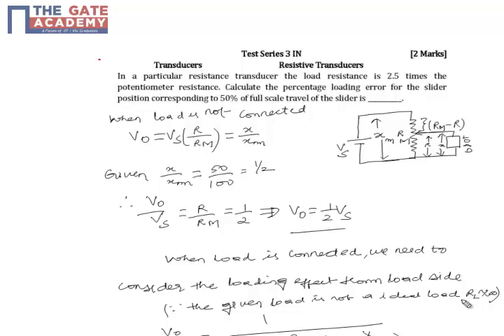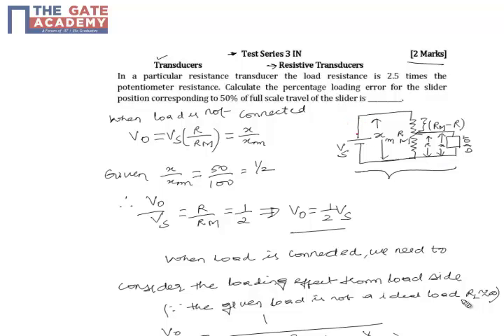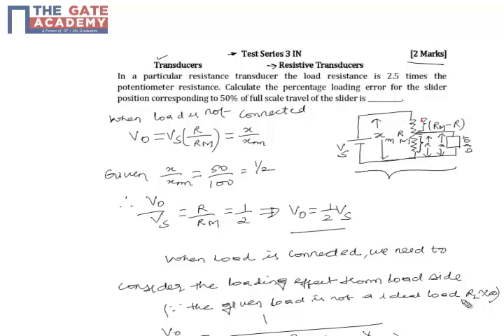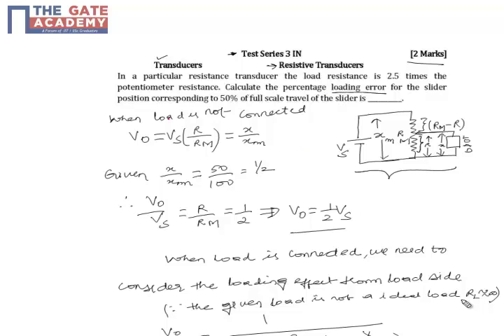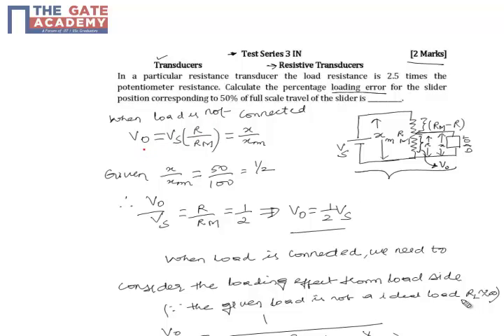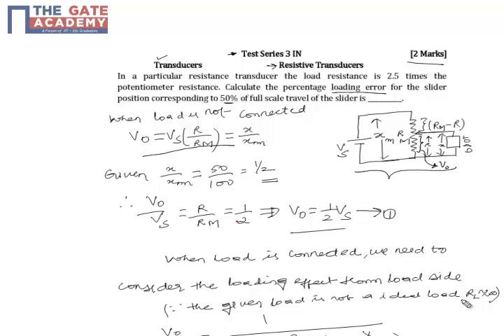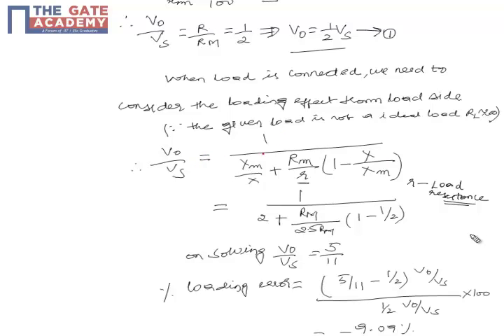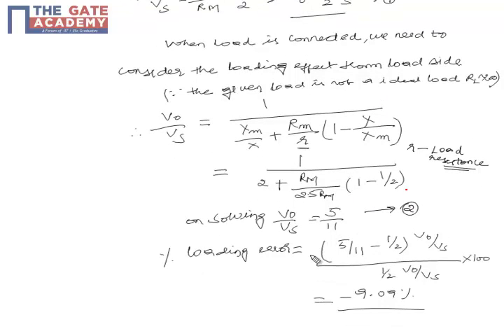GATE 15 IN TS 3 Q No 49